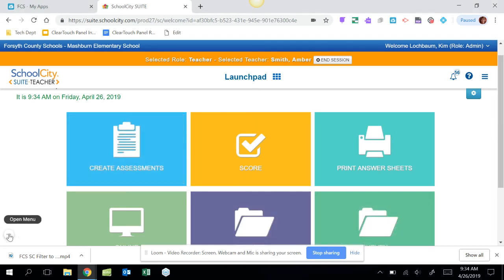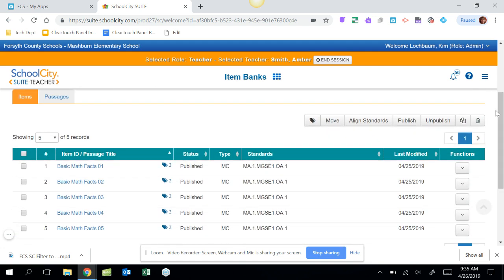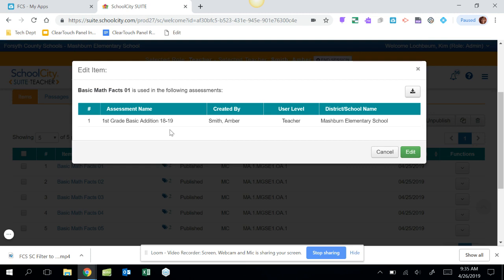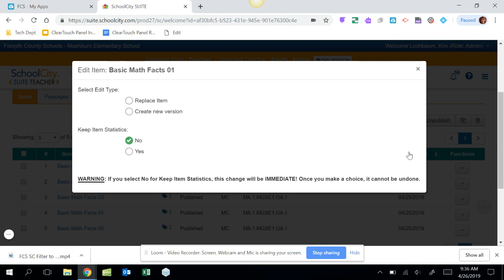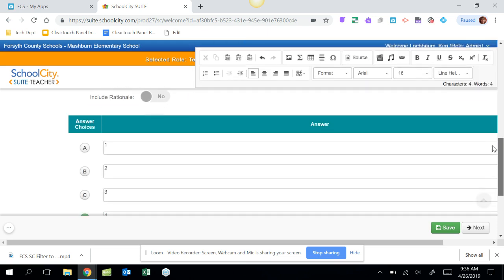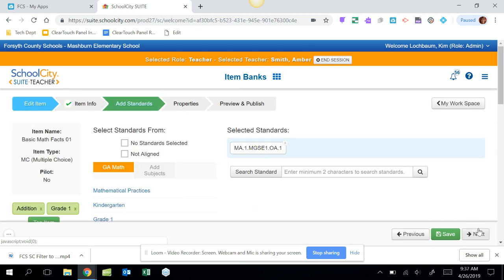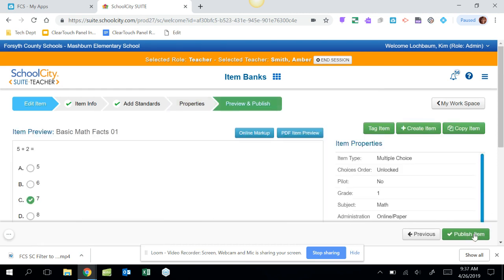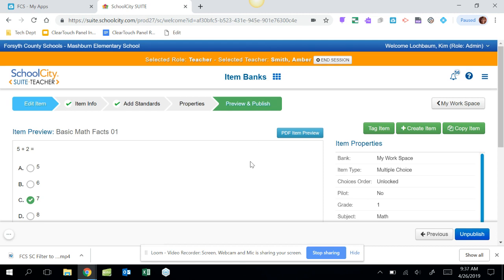FCS SC Edit Work Space Items